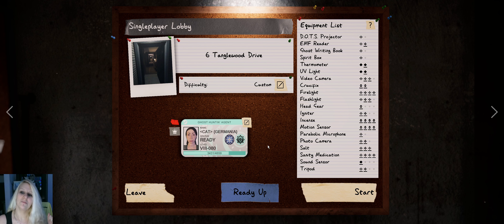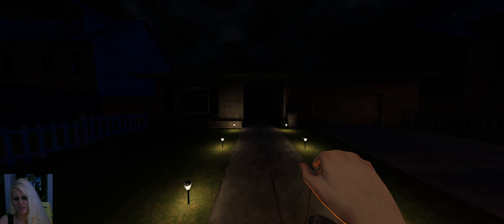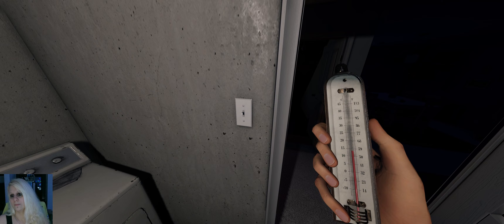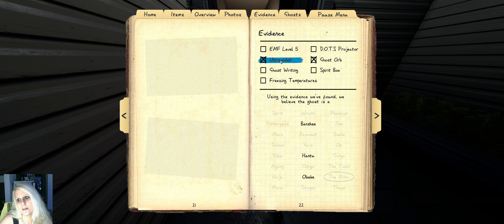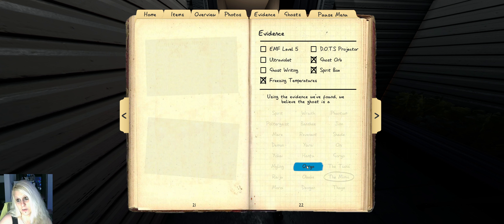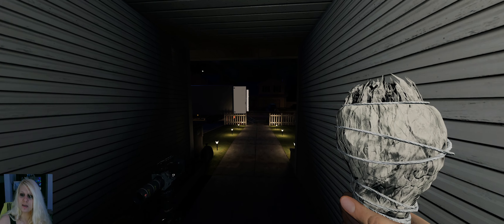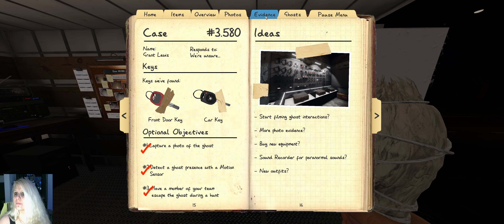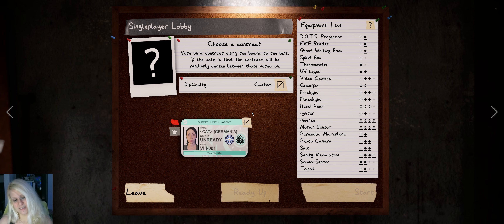GhostGuide The Mimic - Phasmophobia Ascension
Hello everyone

in this Ghost Guide I try to explain and show you the ghost's abilities and behavior
This is a combination of a normal 0 Evidence run and a Ghost Guide
In this video I show you the following ghosts:

The Mimic